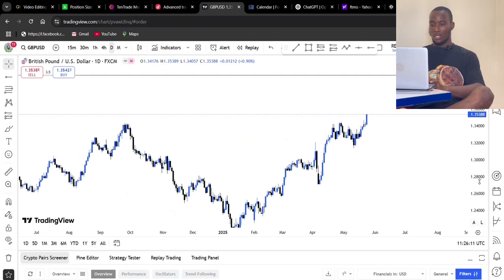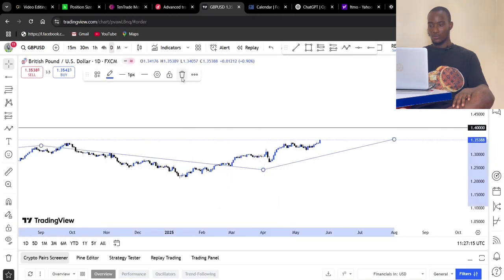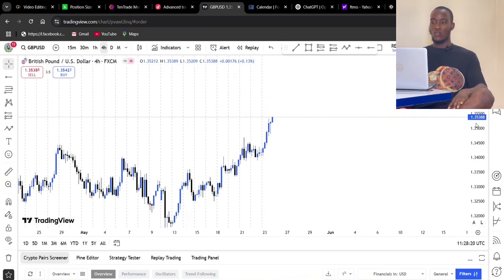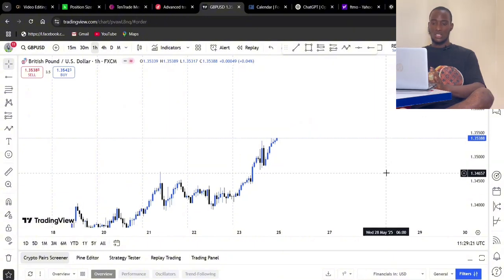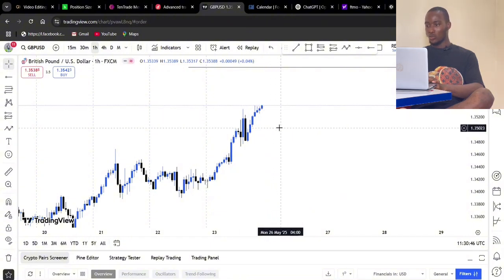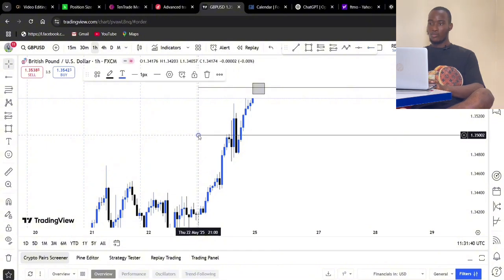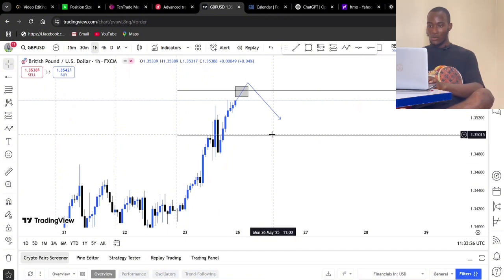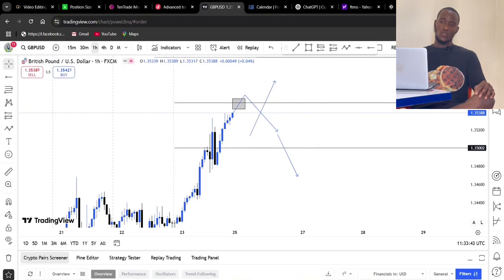Forex| Breakdown| Possible Entry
Keep Going